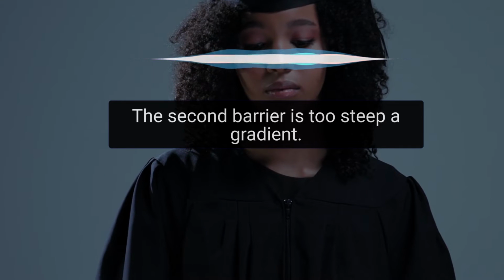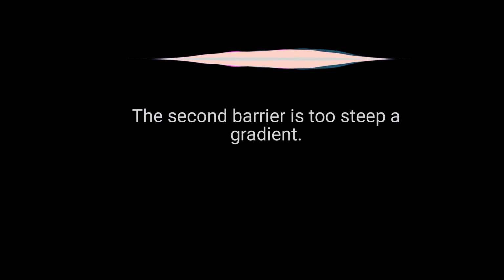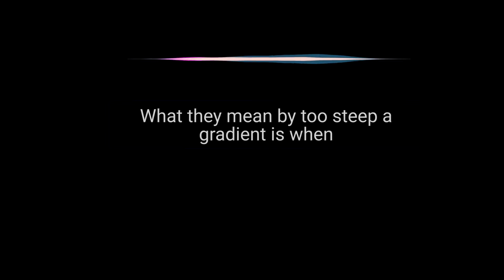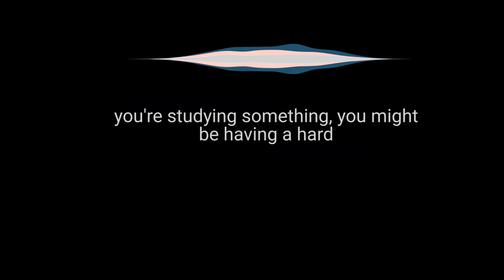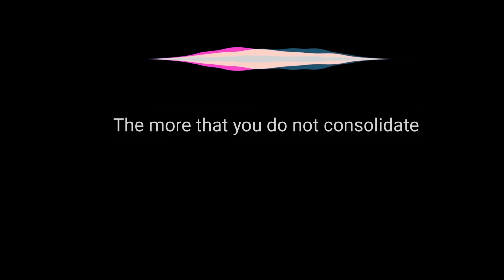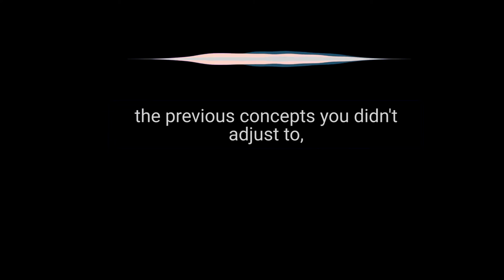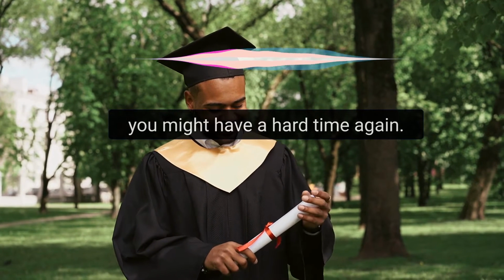These 9 hacks help geniuses pass exams all the time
The 9 hacks  in this video have helped geniuses to pass exams all the time and never fail an examination or test.  They can help you too to come up with revising methods and strategies to overcome failure.

Students are often met with the challenge of doing their best in every game and whilst it takes discipline, it also takes strategy around study techniques, study routines and tactics for them to excel in every exam they get.

So this is just a guideline that students can use to excel and and do better and always get an A+ in exams. It gives a rough overview on best ways to revise efficiently.